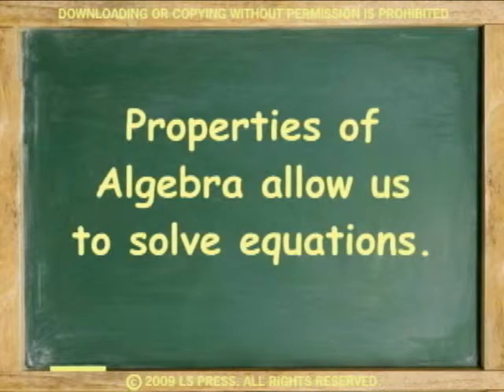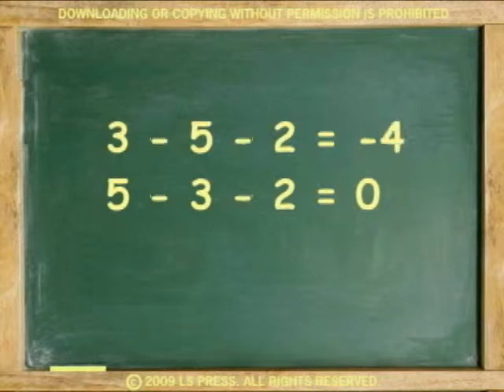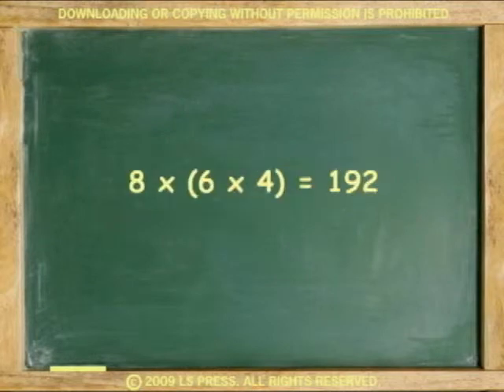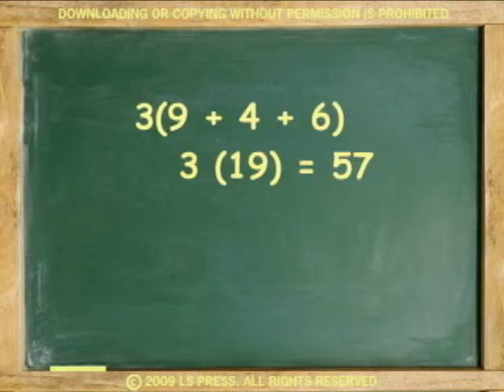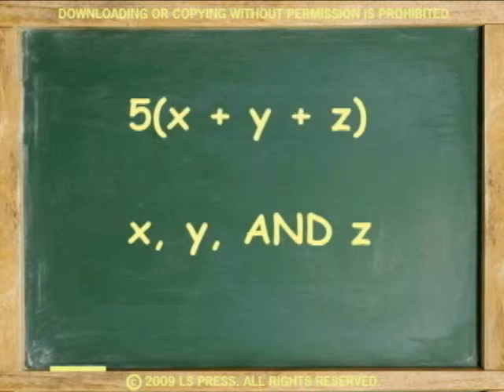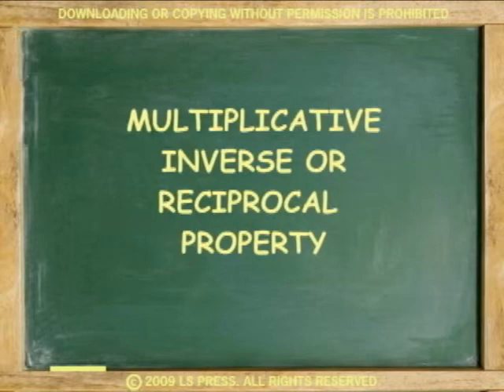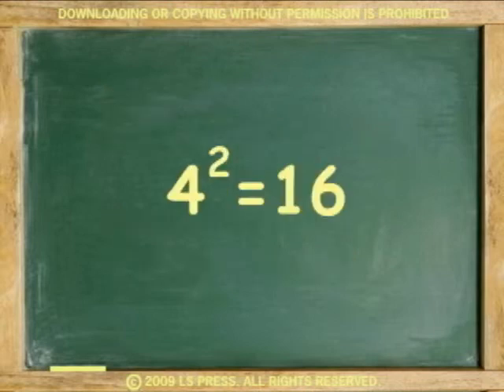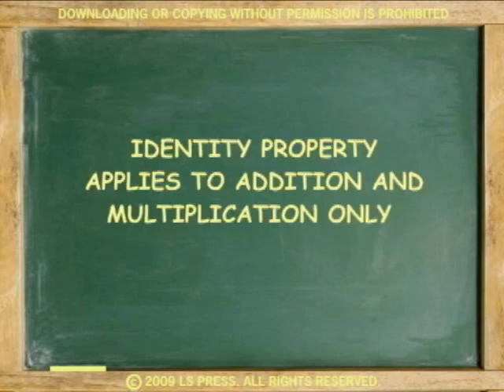THE PROPERTIES OF ALGEBRA